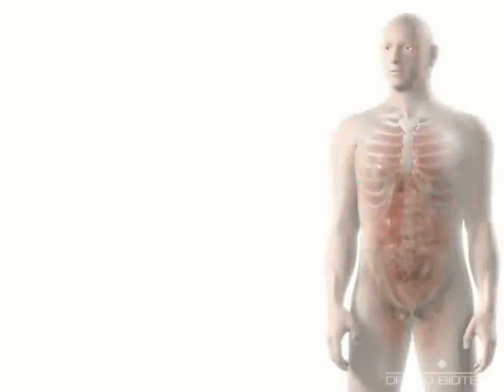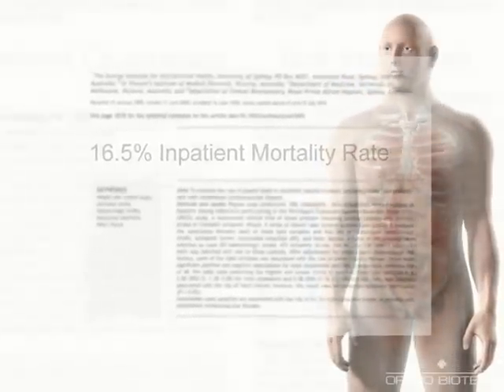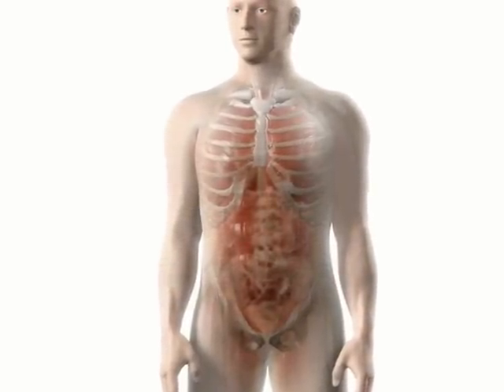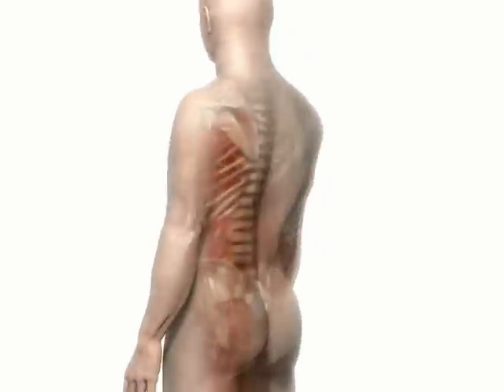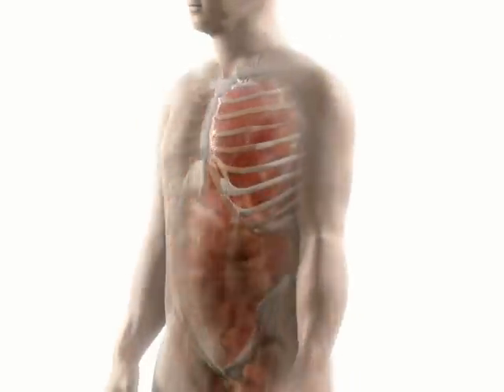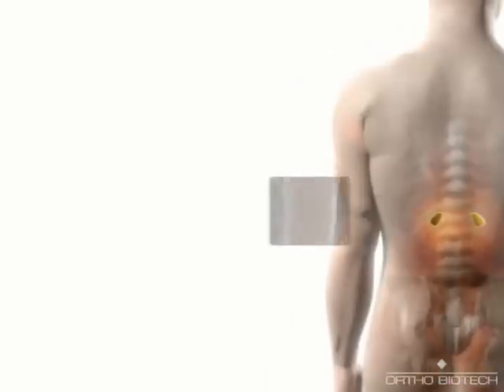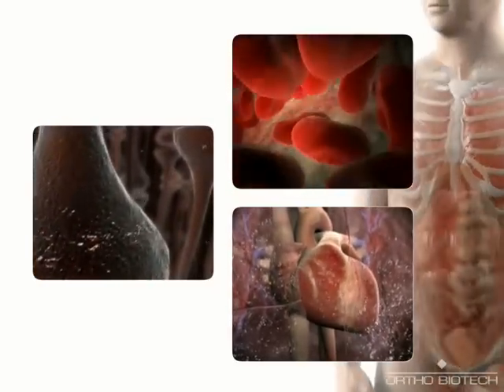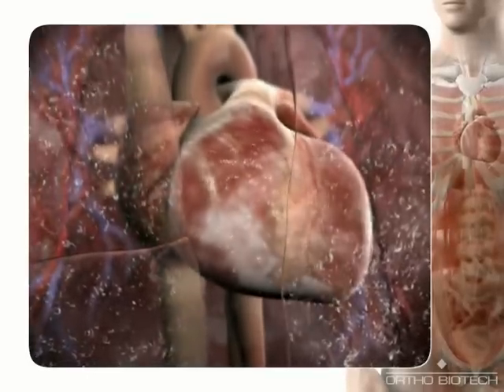3D Medical Animation Congestive Heart Failure Animation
3D Medical Animation, This is one of ASK Visual Science most complex animations to date. With a total runtime of over 8 minutes across three modules, the program incorporated over 50 separate models, from the molecular (Angiotensin I, BNP, Endothelin), to the microscopic (red blood cells, platelets, endothelial cells), to whole organs (heart, lungs, kidney, liver, vascular system) and even a whole body. Creating, managing, and animating all of these digital assets into a coherent program with a strong narrative  using a team of 4 modelers and animators working concurrently - was a challenge.

Our client also had a specific tradeshow in mind to premiere the final movie, which was only 12 weeks from project initiation and gave us a fixed deadline. We managed to bring the whole program in on time and on budget - an innovative achievement.